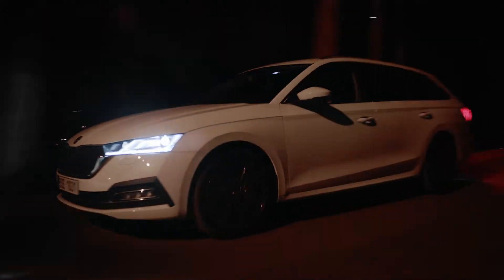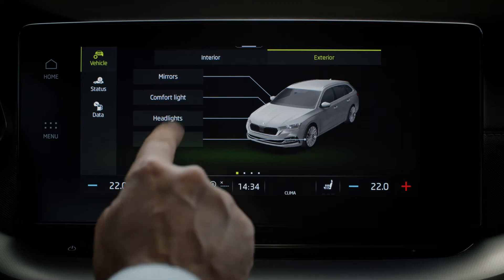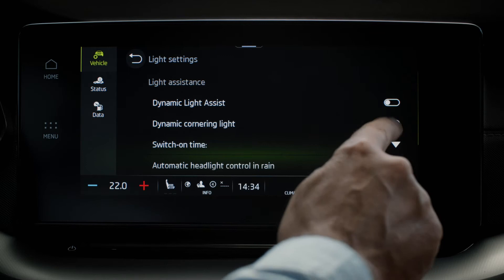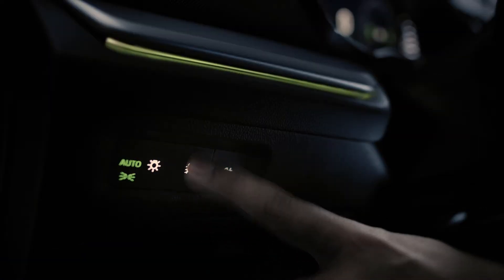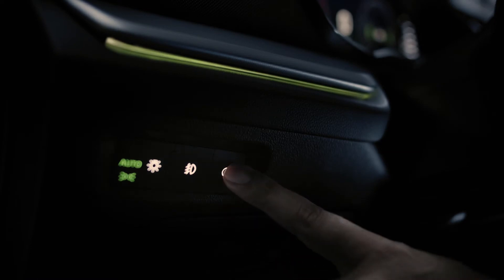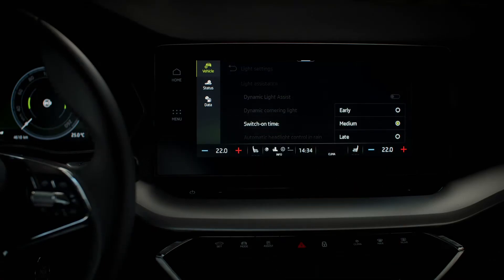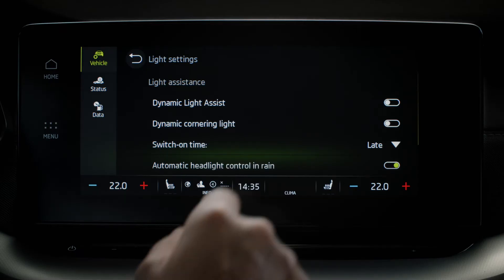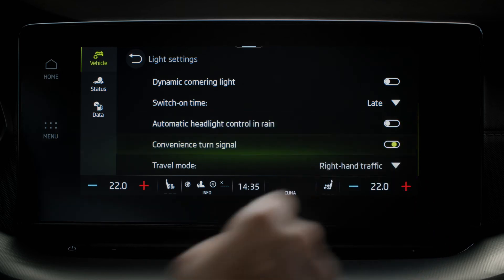Matrični LED žarometi